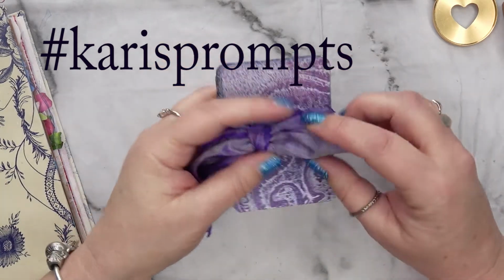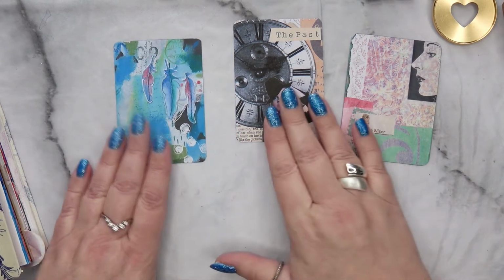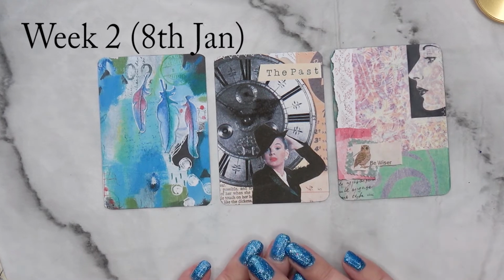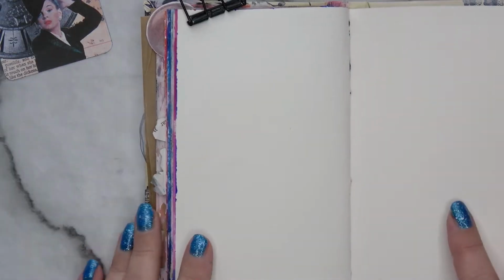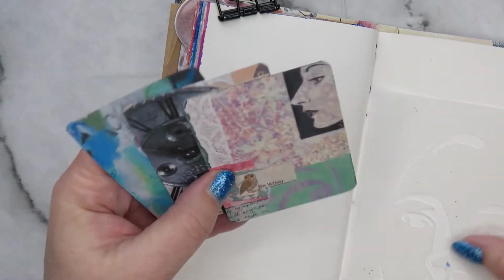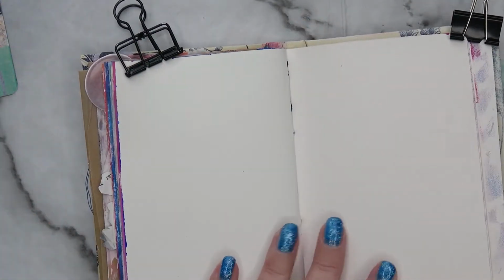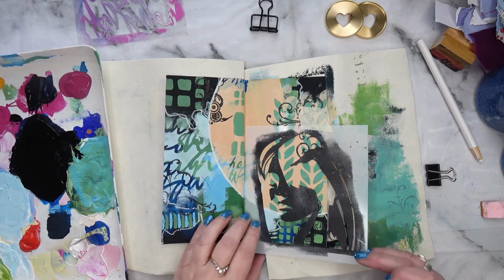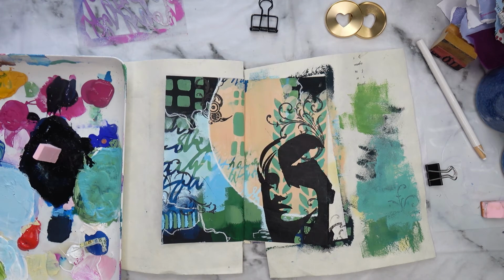Art Journal Prompts of the Week [Week 2]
Please join me with this weeks Art Journal Prompts of the Week [week 2] as I deal a new set of cards to use as inspiration for my art journal spread.  They were fairly tough this week, but I still managed to work with them!

🍁My Etsy Shop for my own unique stencil designs and downloadable prints🍁: